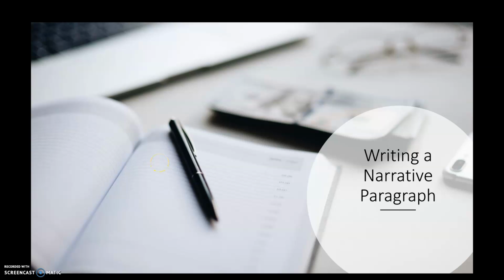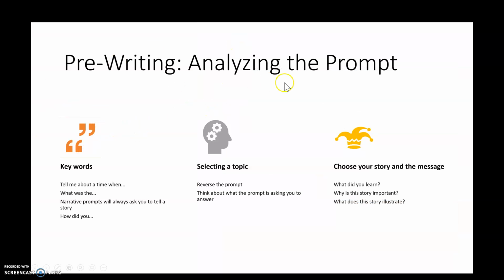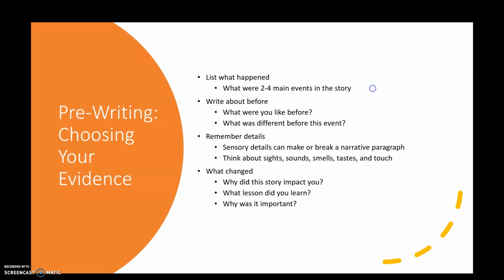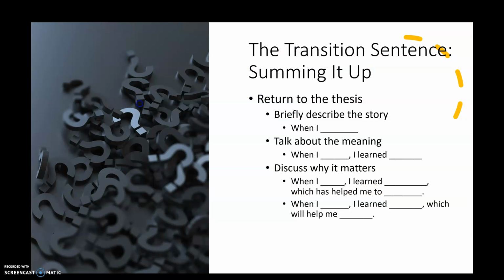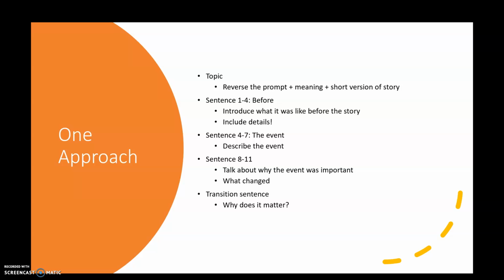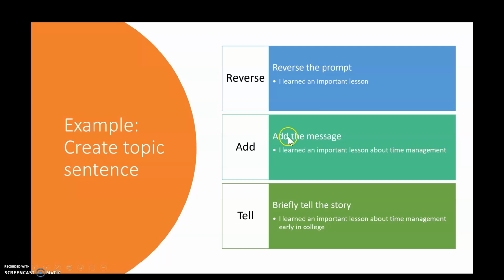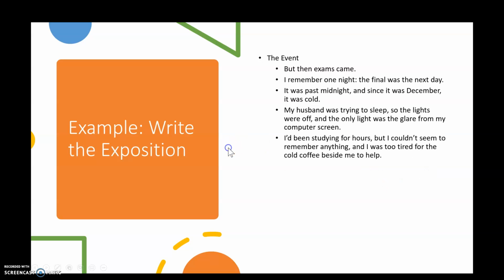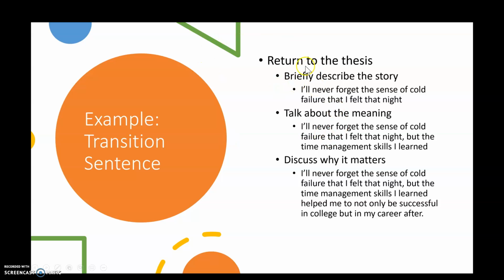Eh100_Writing a Narrative Paragraph